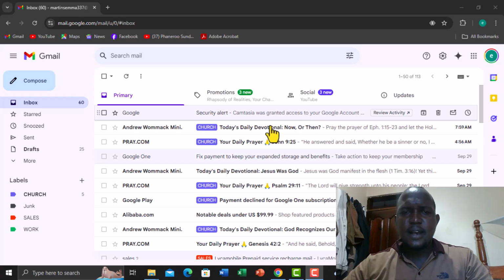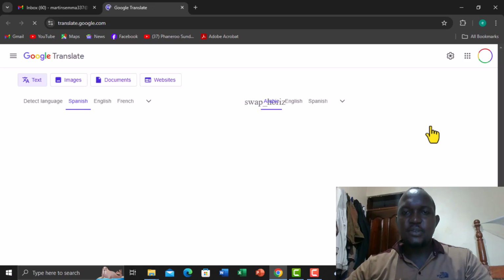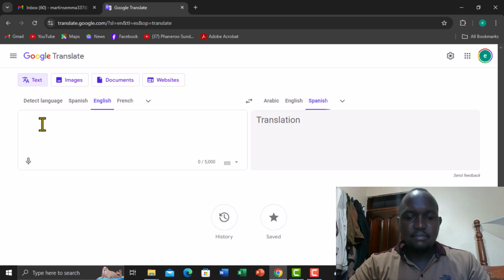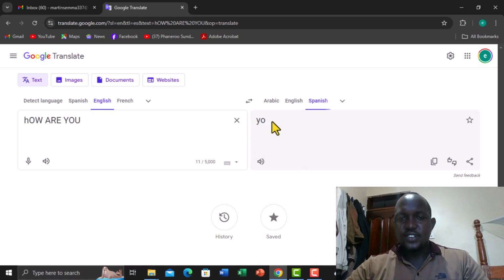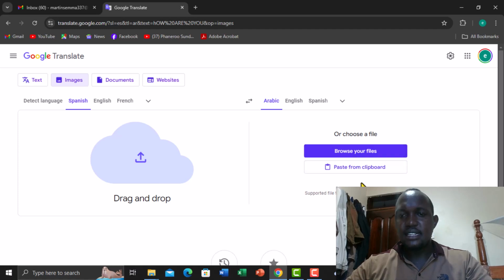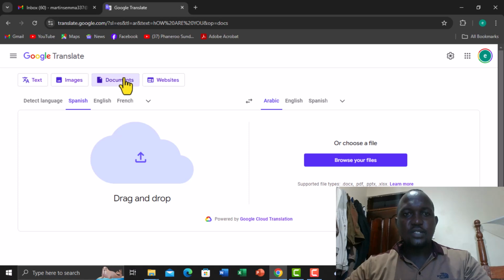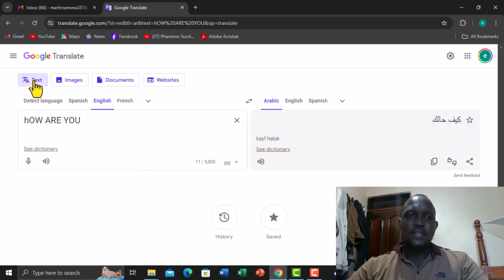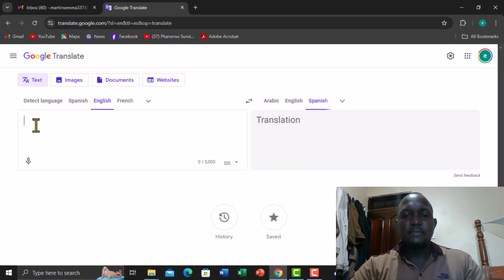USING GOOGLE TRANSLATE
In this video Segment, we shall learn how to access and manage the Google Translate.